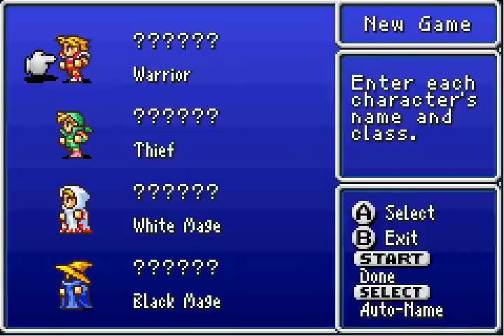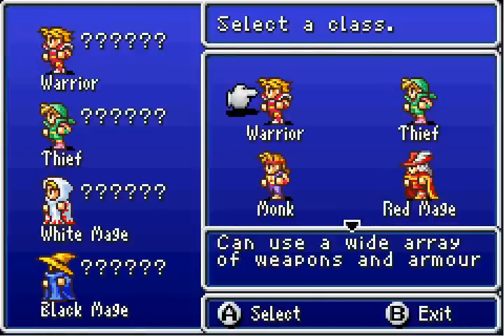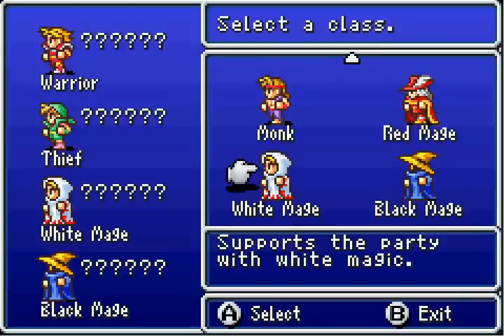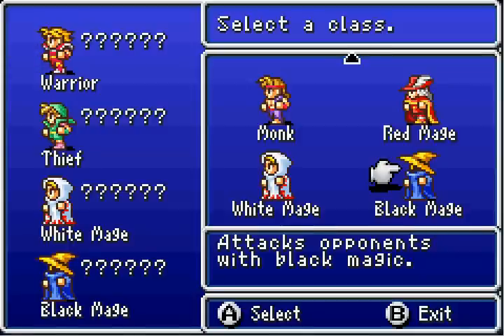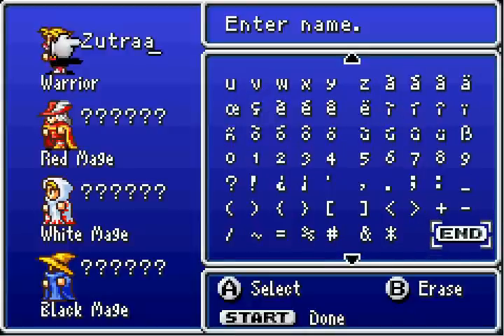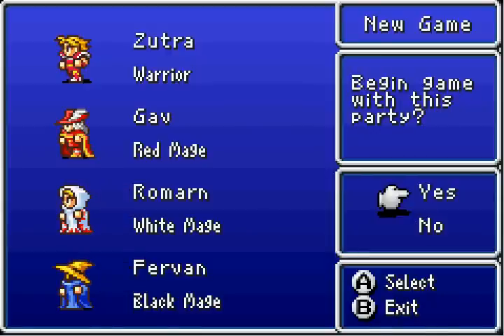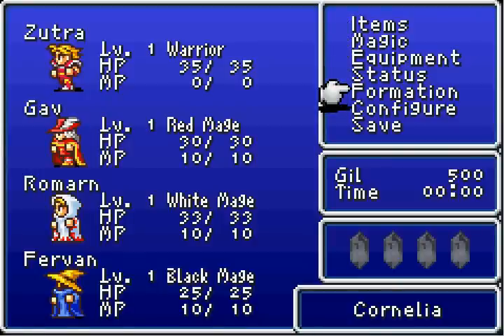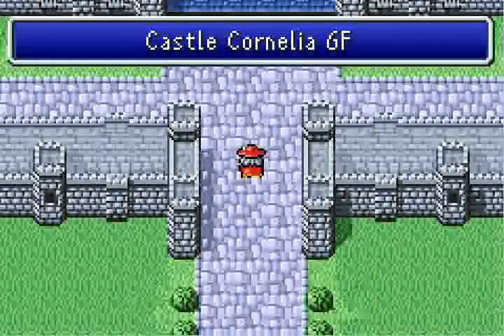Let's Play FF1 Dawn of Souls 01: Introduction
My first Let's Play of the GBA remake of Final Fantasy 1 & 2. I'm starting here with Final Fantasy 1!

The following links lead you to the channels of the people mentioned in this video: